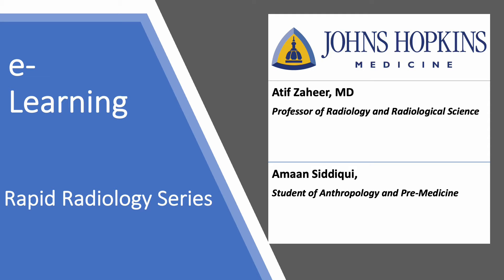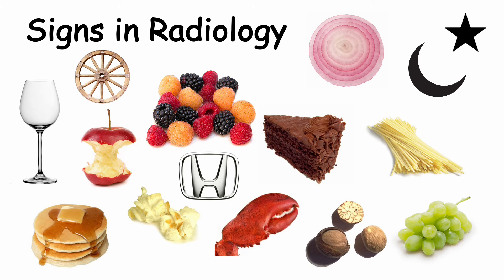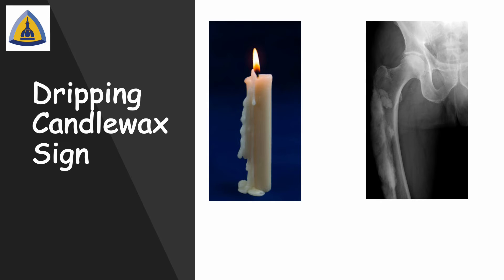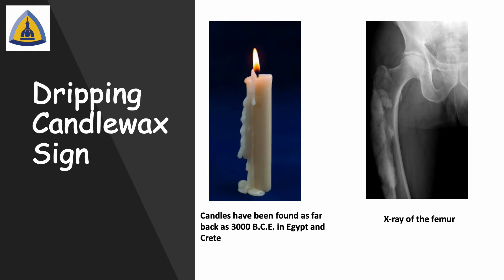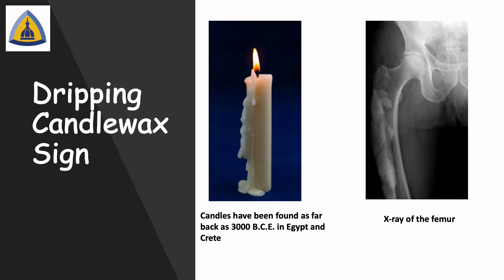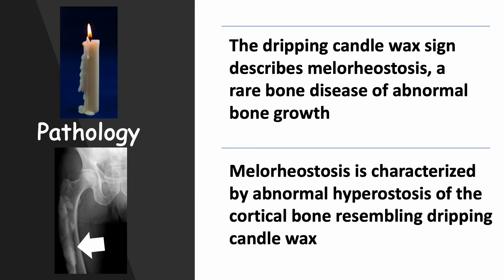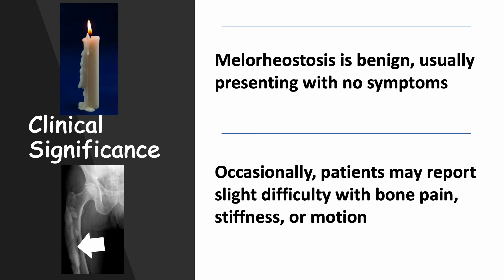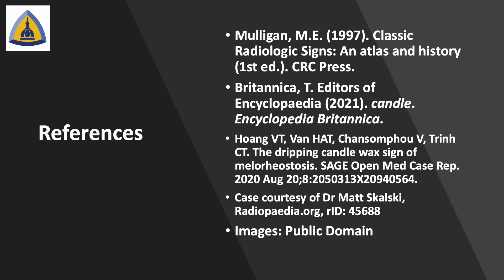Dripping Candlewax Sign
This video's sign is: Dripping Candlewax Sign